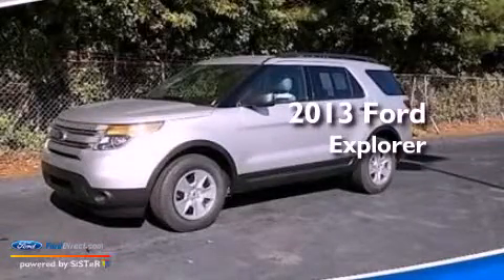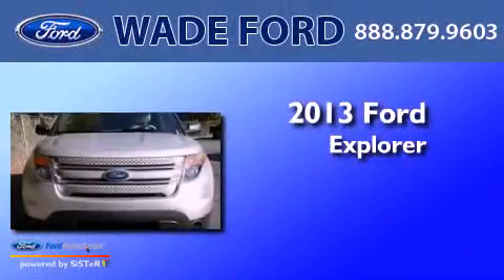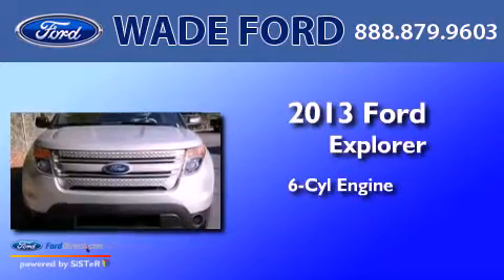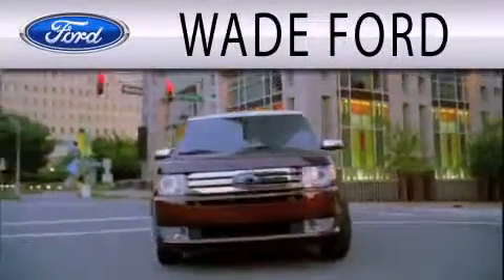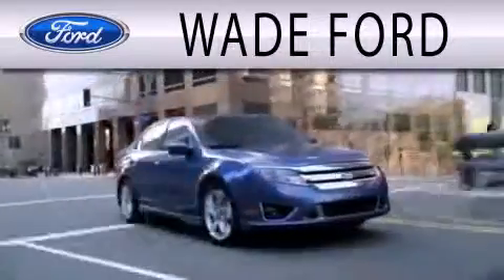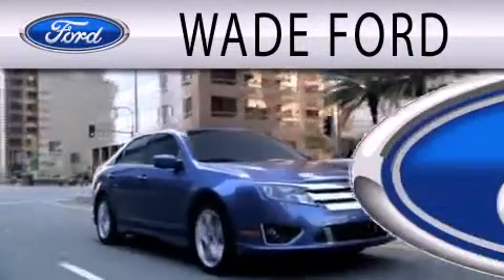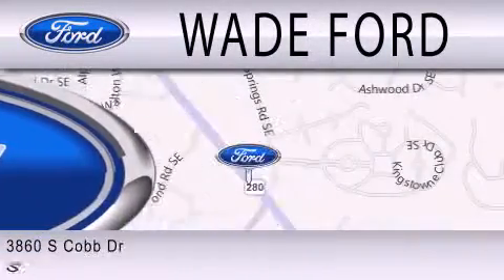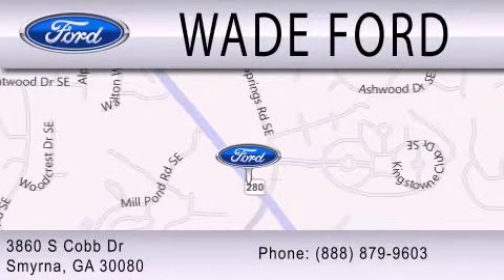2013 FORD EXPLORER Smyrna GA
Year : 2013
 Make : FORD
 Model : EXPLORER
 Engine : 3.5L V6 24V MPFI DOHC FLEXIBLE FUEL
 Trans . : 6-SPEED AUTOMATIC
 Exterior : INGOT SILVER METALLIC

 Interior : MEDIUM FLINT
 Stock : DGB23998